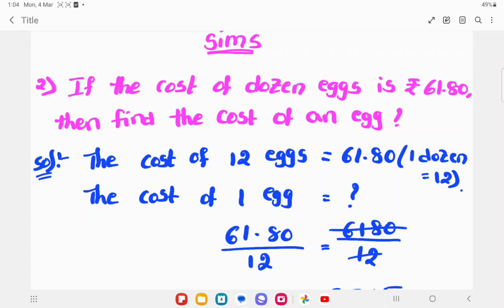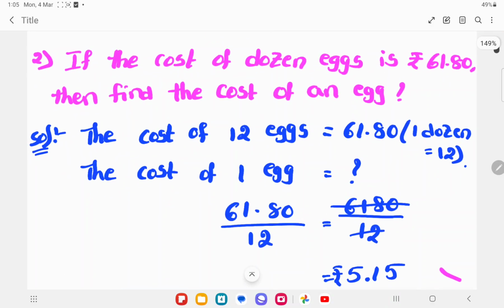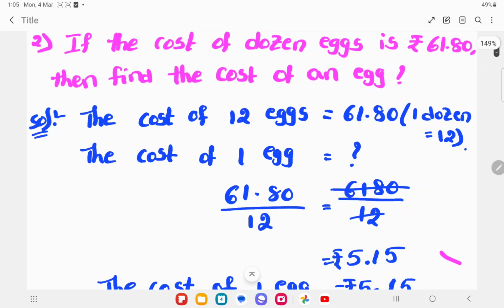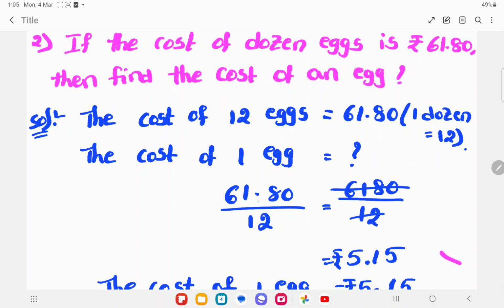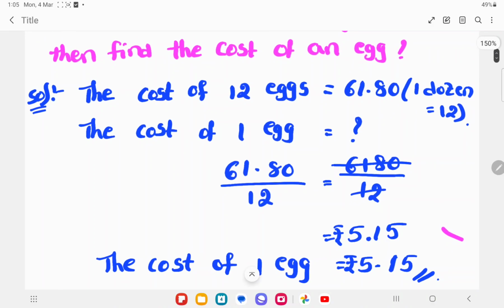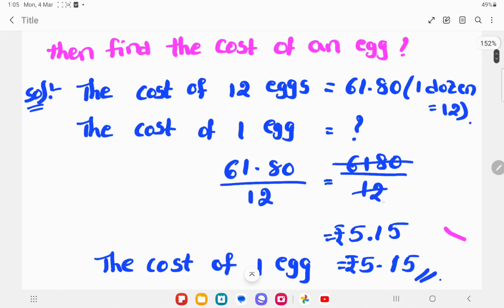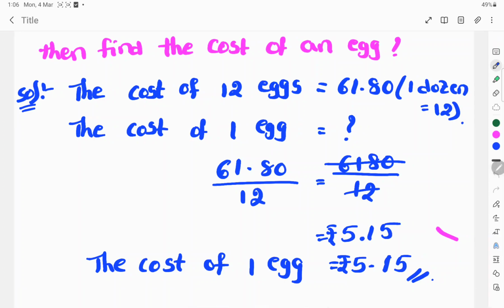2) If the cost of dozen eggs is ₹ 61.80, then find the cost of an egg ?